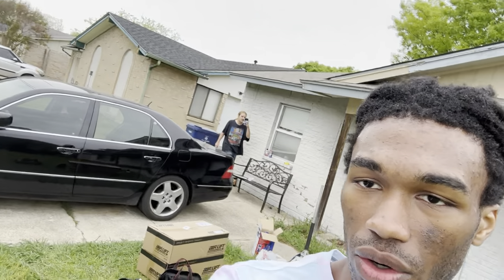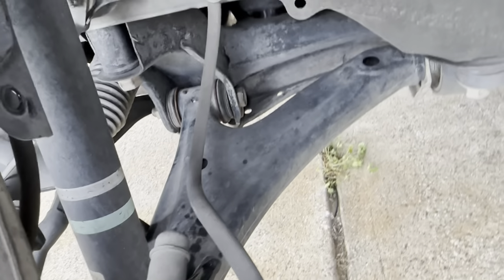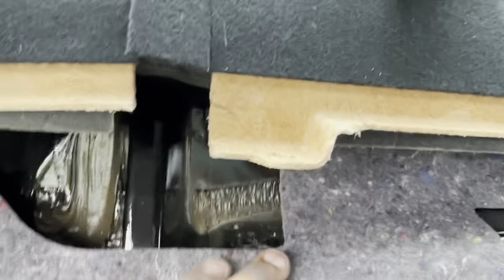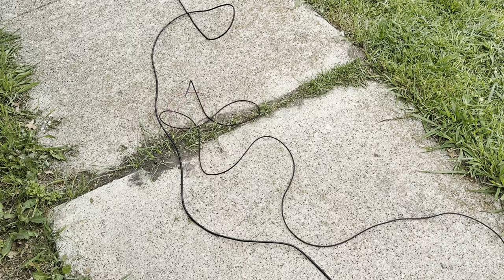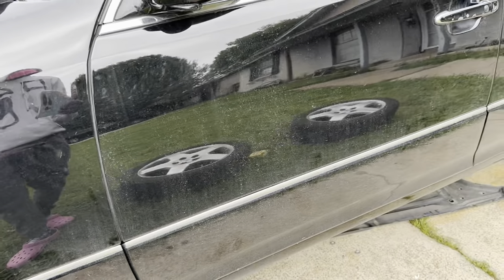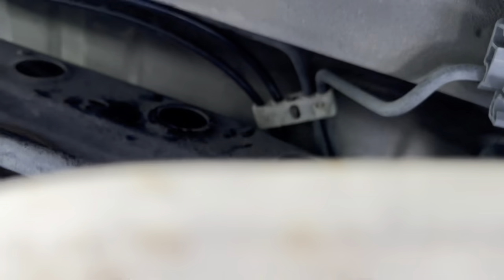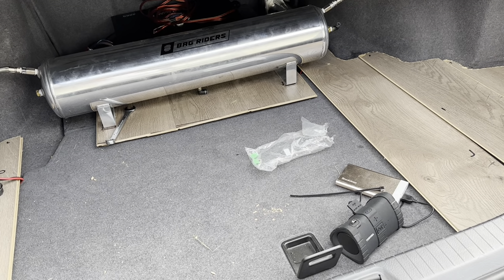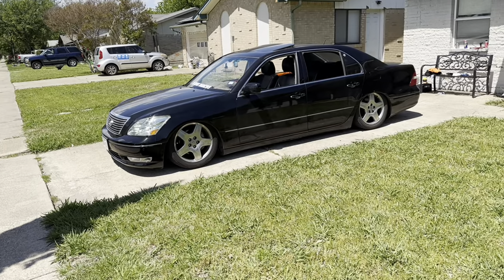(1 Hour Special) Airlift 3H Install On A 2006 Lexus LS430 (Full Installation)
Since i still had the Clips left over, Why not combine all 3 Parts of my Air suspension Installation video Into One Huge Jam packed Vid and plus some Uncut Content